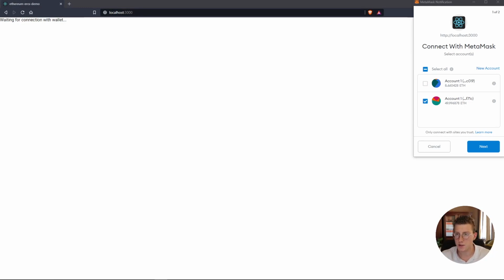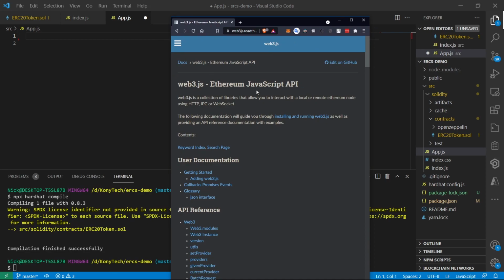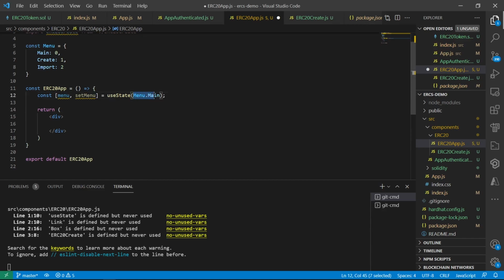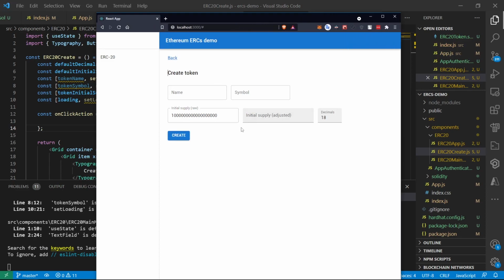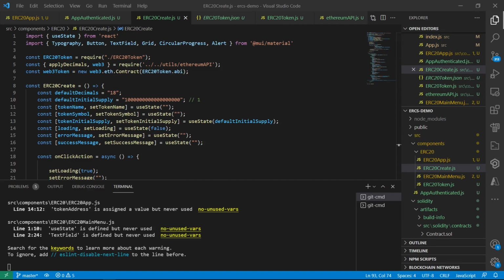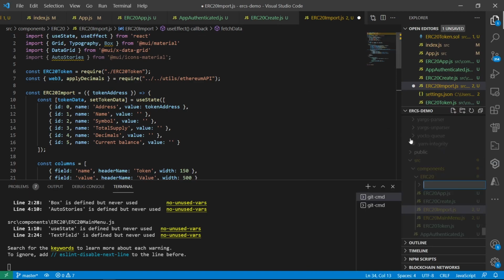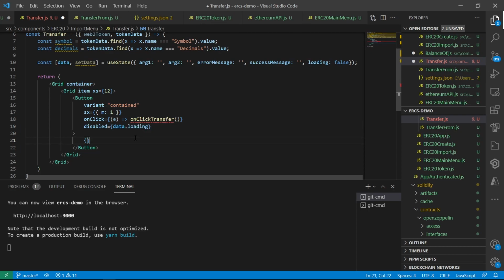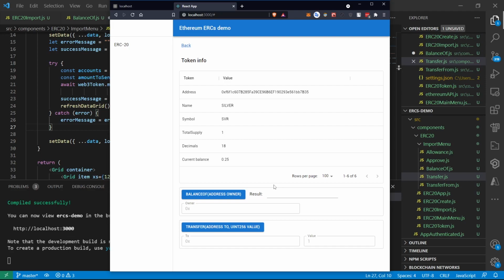Ethereum and React for beginners - Your first ERC-20 dapp [FULL COURSE]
Thumbnail background by Freepik.com

HAPPY CODING!

CHAPTERS
0:00 Intro
1:11 Demo
6:45 Packages setup
7:27 React app creation
9:36 Hardhat setup
15:04 Import OpenZeppelin contracts
17:43 ERC-20 token contract creation
25:52 Project cleanup
26:31 Metamask setup
36:22 Wallet authenticated app
49:12 Main menu
1:02:21 Token creation
1:41:15 Token creation demo
1:43:30 Token info
2:10:04 Token info demo
2:11:23 Token methods
2:12:32 Token.BalanceOf()
2:27:36 Token.BalanceOf() demo
2:28:22 Token import
2:33:43 Token import demo
2:34:34 Token.Transfer()
2:54:23 Token.Transfer() demo
2:56:54 Dynamic info refresh
3:00:33 Dynamic refresh demo
3:01:29 App review
3:04:03 Outro